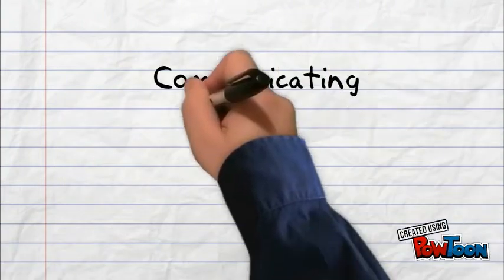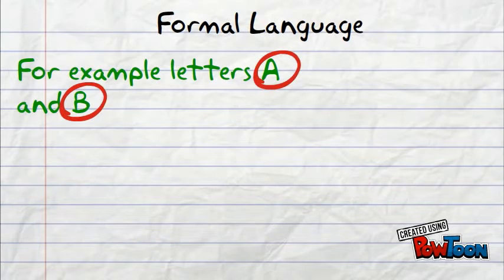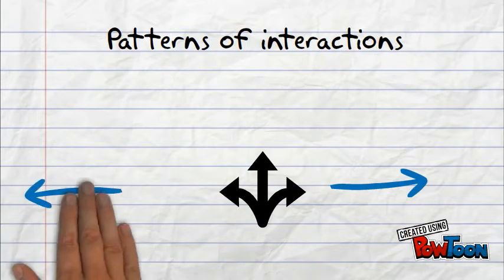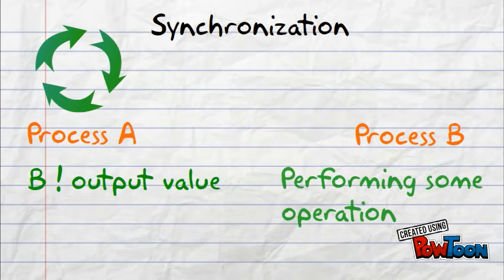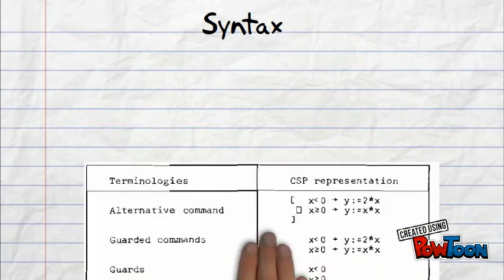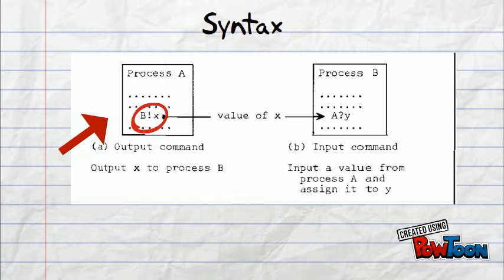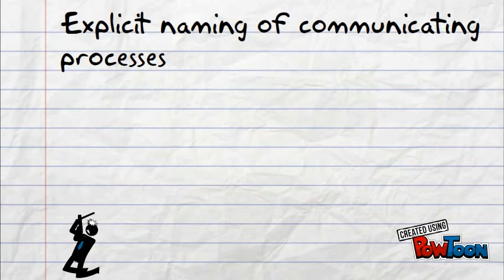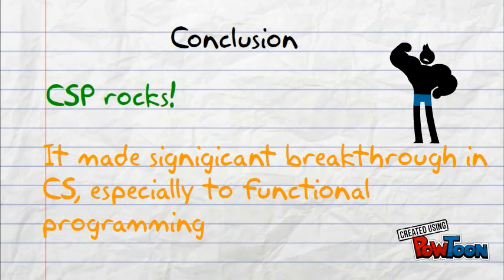Introduction to Communicating Sequential Processes(CSP)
This video is made as a part of Theory of Computations course at the Innopolis University. It is about an extraordinary research paper "Communicating Sequential Processes" by Tony Hoare published in 1978.

Useful materials:
"Communicating Sequential Processes", research paper by Dr. Tony Hoare. This is a link to the Google Scholar DB which has a PDF of the paper.

"A Guide to Communicating Sequential Processes" by Shan S. Kuo, Michael H. Linck, Sohrab Saadat. The good book introducing the concepts and including many good examples of the CSP. You can find it on google.

 by Dr. Tony Hoare that according to the website owners may be copied, printed, and distributed free of charge

Made by Kuzma Leshakov